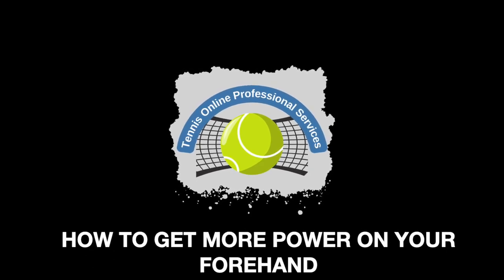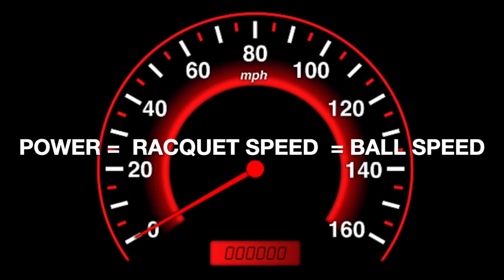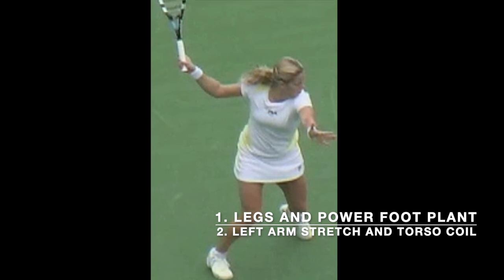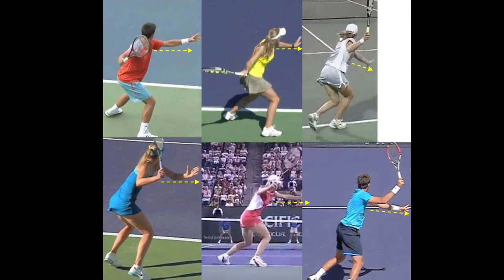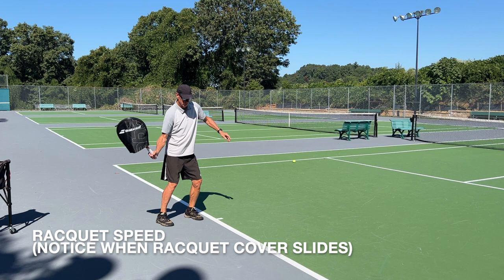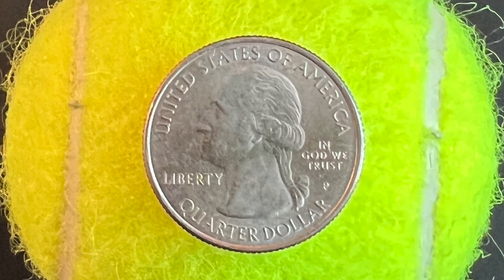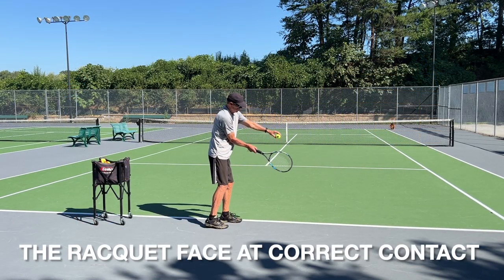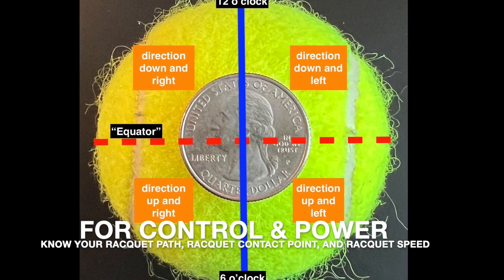How to Get More Power on Your Forehand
Learn to get more power on your forehand and keep direction too!  This video shows specific details to gain racquet speed and hit more pace on your forehand, which is only half the equation. The other half is control which is also addressed.